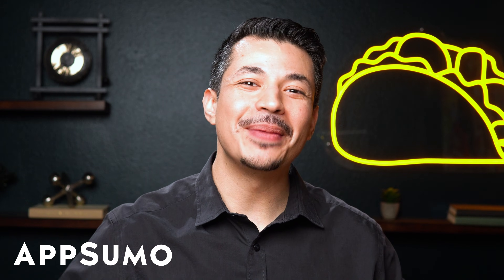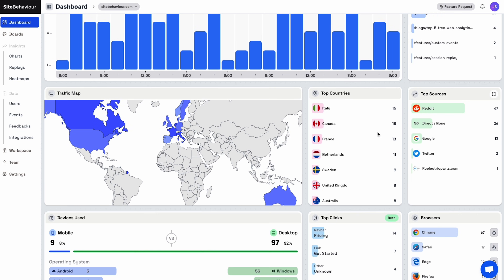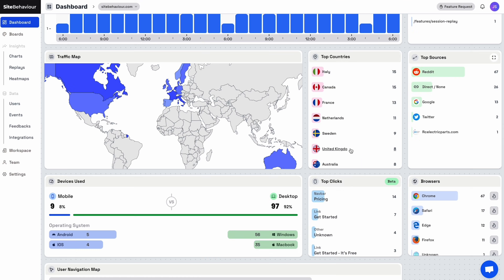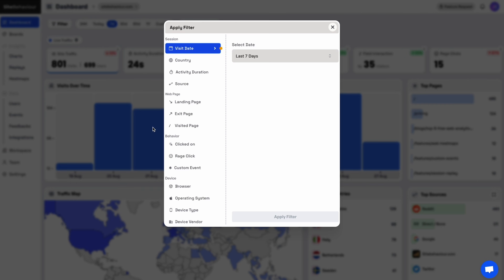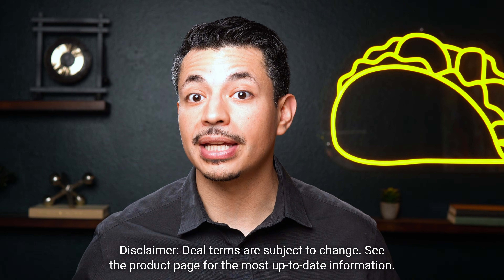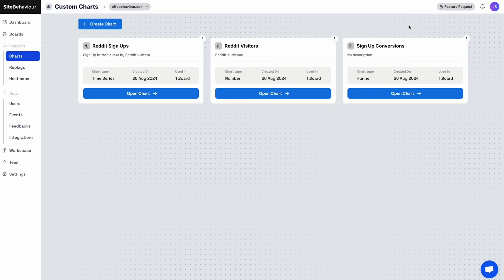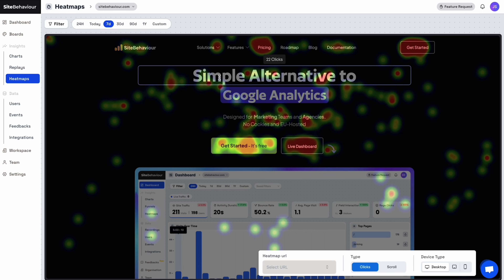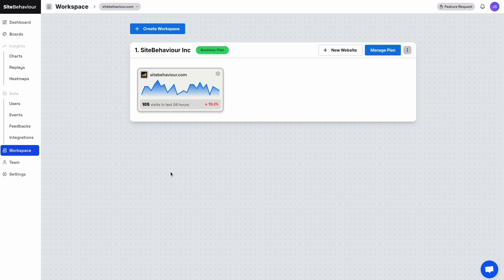Ditch Google Analytics for Easy, Cookie-less Tracking | SiteBehaviour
SiteBehaviour is a cookie-less, Google Analytics alternative that helps marketers and agencies track campaigns in easy mode.

Figuring out where your web traffic is coming from shouldn’t feel like you’re solving a whodunit. (“It's always the links you least suspect.")

Google Analytics might give you a ton of data and stats, but you still need to investigate where users are dropping and disengaging.

If only there was an analytics tool that made it easy to analyze your campaigns and make strategic improvements that drive more conversions.

Make way for SiteBehaviour.